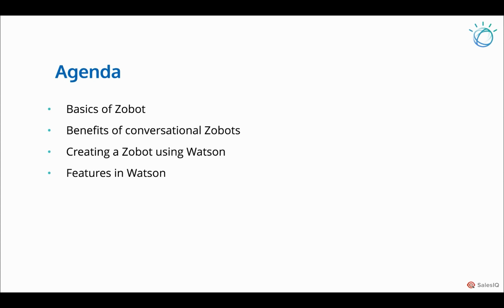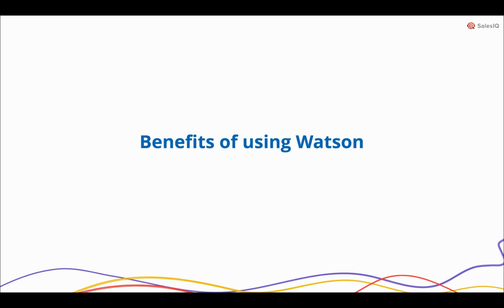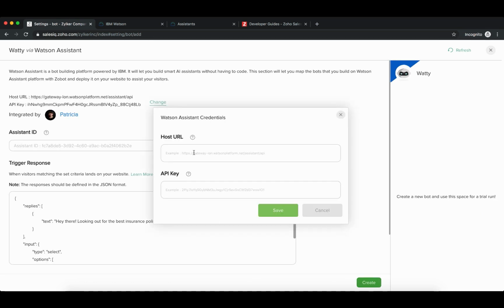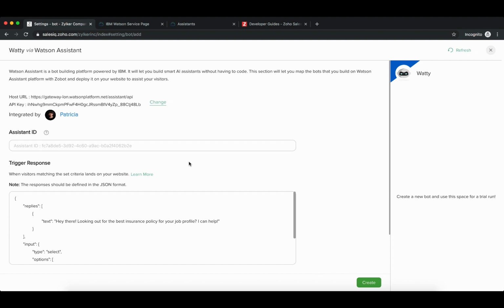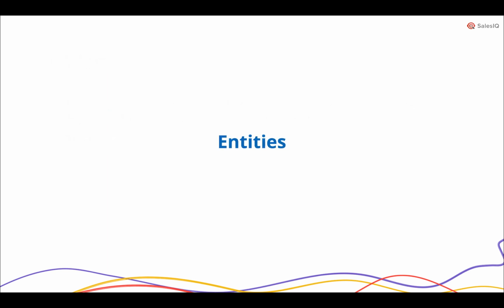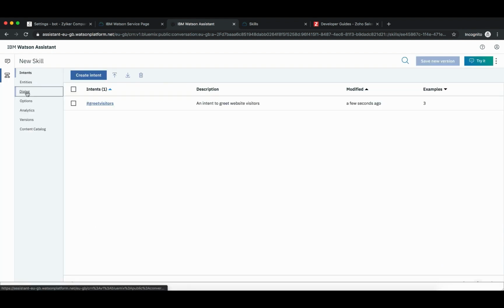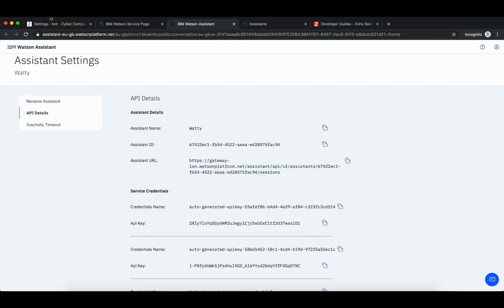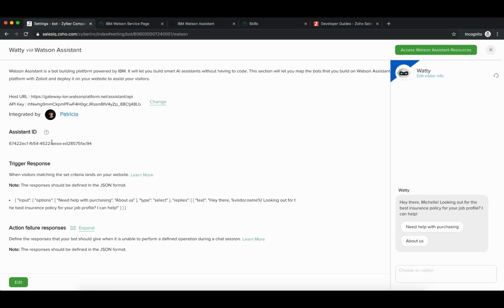Build a Zobot using Watson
A webinar on how to build an NLP Zobot using the Watson platform